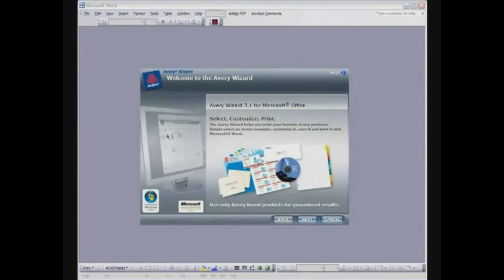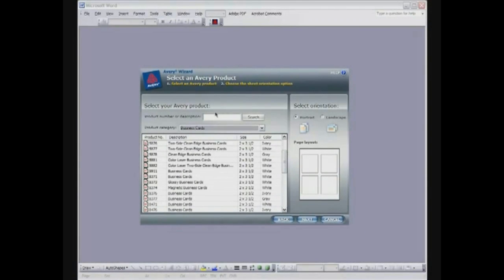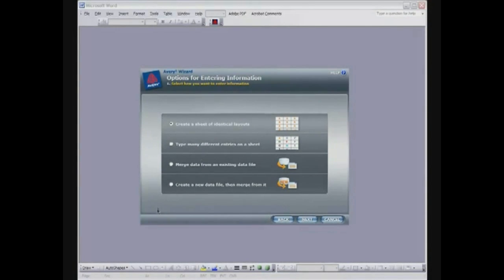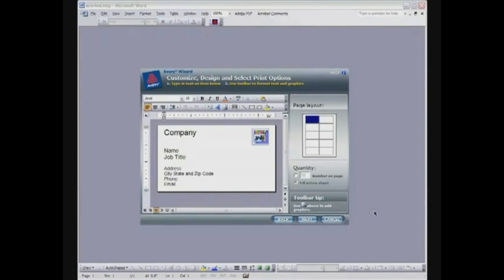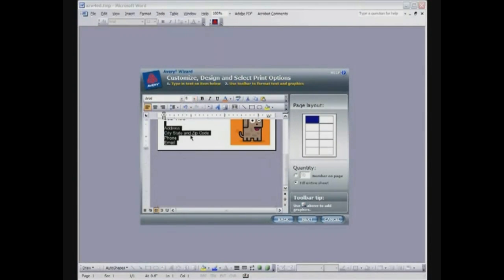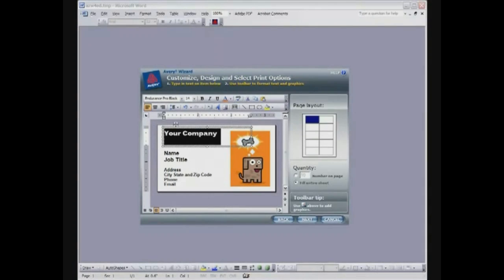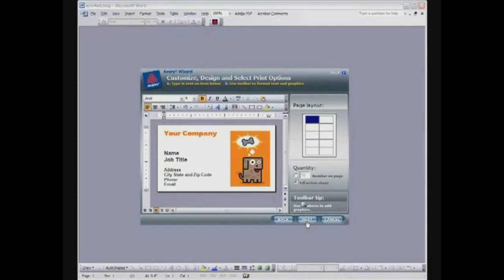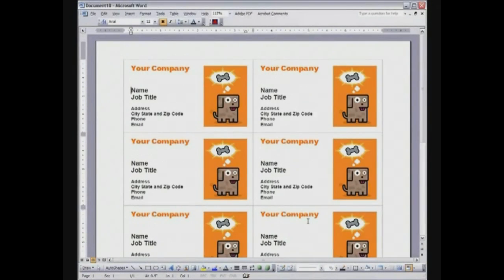Create a Business Card with the Avery Wizard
brings you this demonstration on creating your own business cards with the Avery Wizard. Using the Wizard tool, you can get the look you want on your business cards and only print off the number you need, instead of paying too much for more cards than you'll use. For more information on Avery Business cards, visit

We carry a wide selection of labels, binders, index tabs, and more from Avery. You can also find us online on Twitter, Facebook, and our blog.